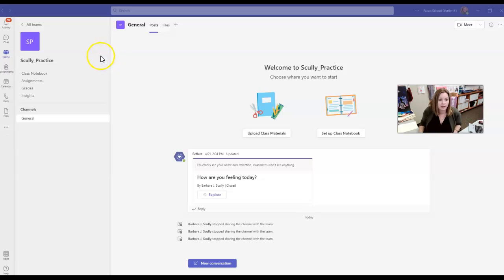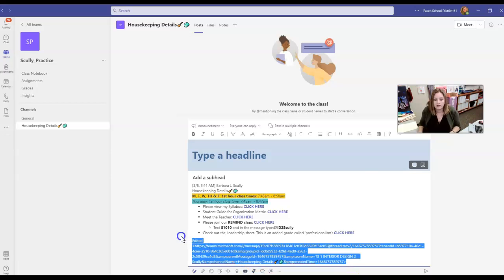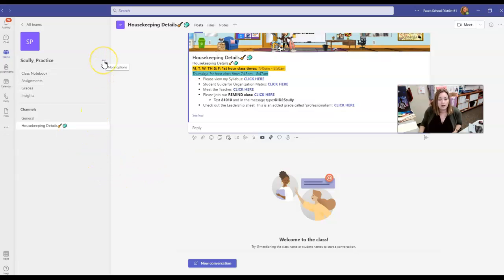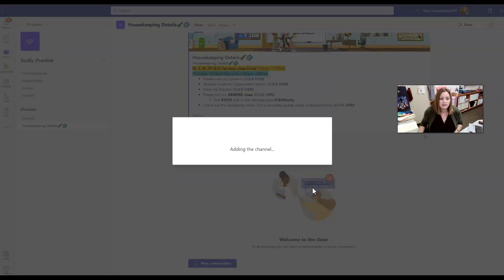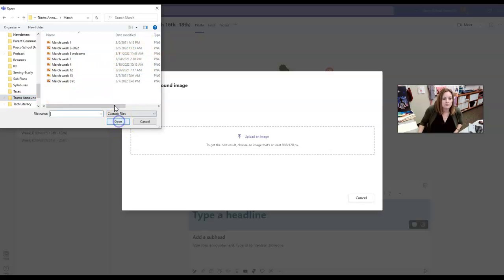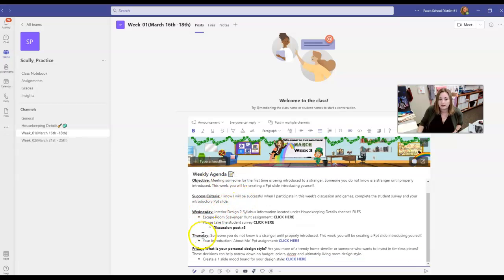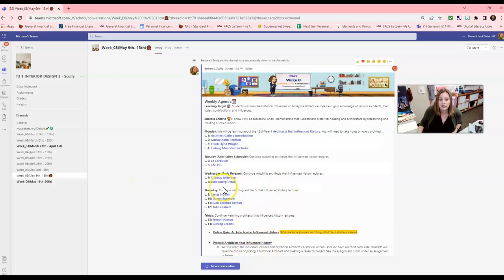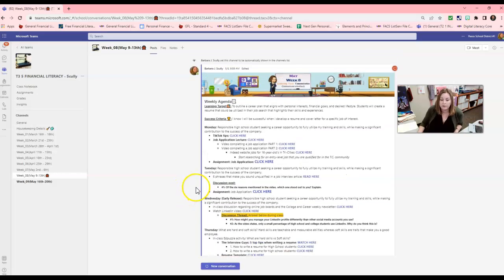How to SETUP your MS Teams for easy student navigation